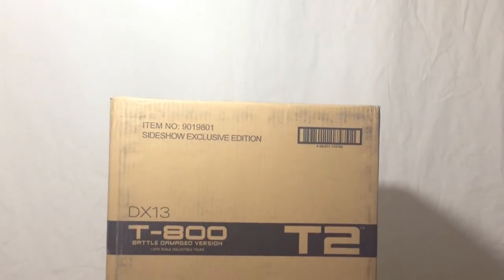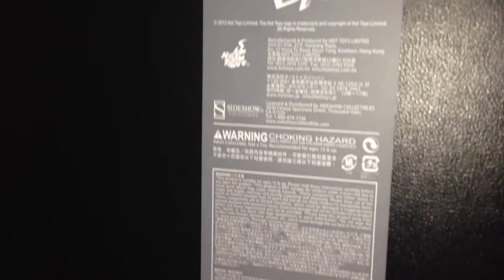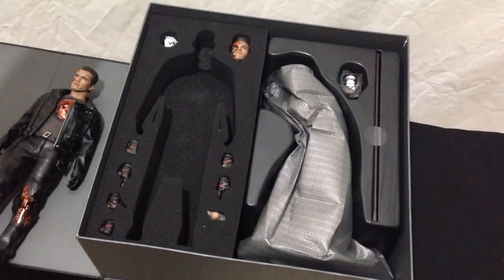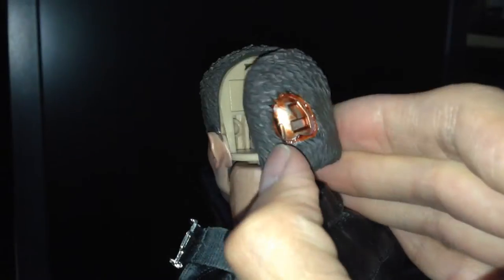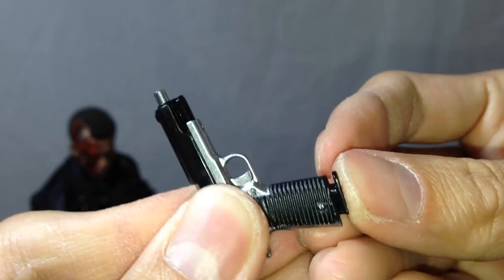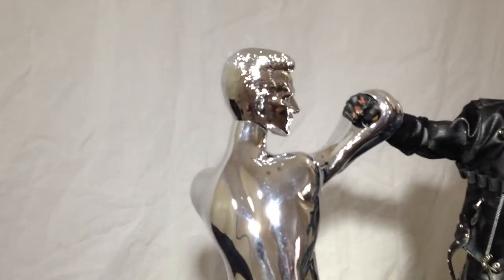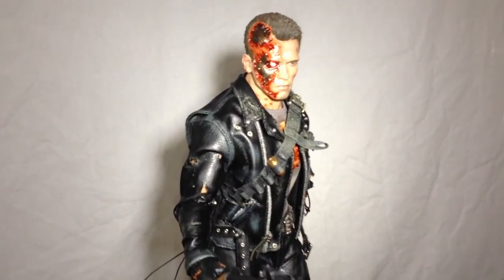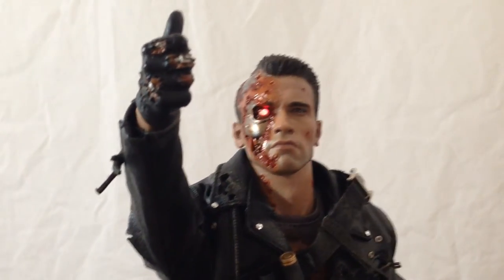Unbox With Me: Terminator 2 - T800 Battle Damaged 1/6 Scale Figure From Hot Toys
Near and dear to my heart is the Terminator 2 movie.  I'm so happy to have a worthy Hot Toy release to honor that franchise.  This was supposed to just be an unboxing, but also became a bit of a review, with a couple of my gripes.  Enjoy!